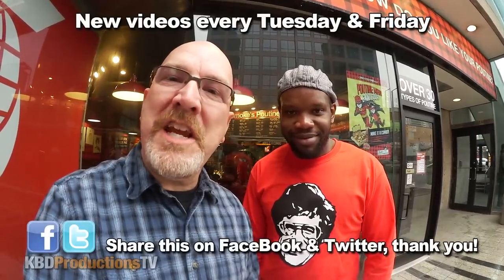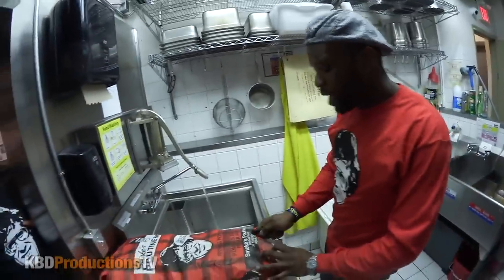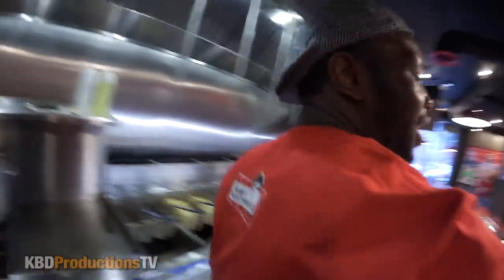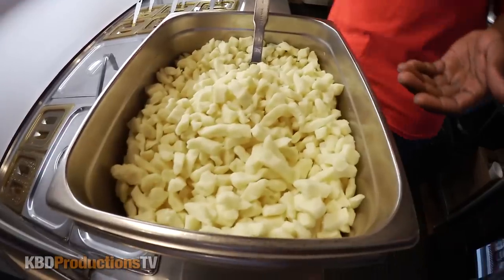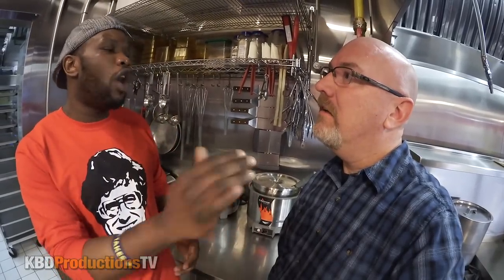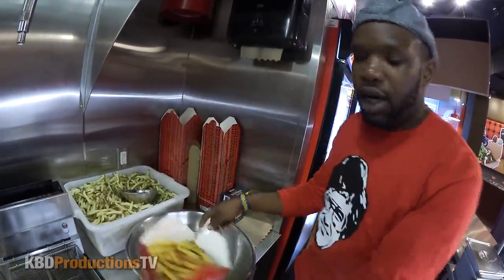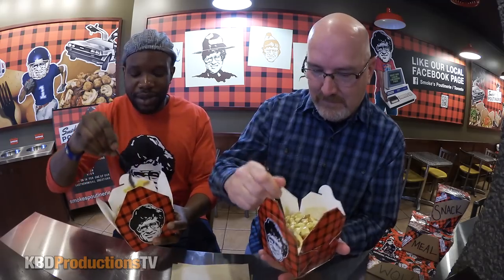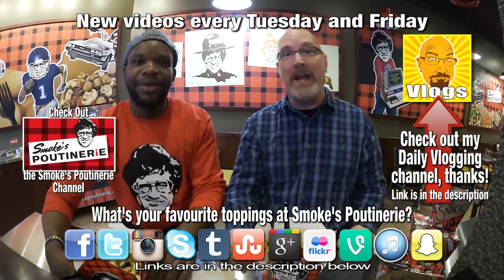How to Make a Poutine at Smoke's Poutinerie with Special Guest Muhi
Special thanks to Muhi of Smoke's Poutinerie Yonge & Eglinton, Toronto, Ontario for showing us how to make a poutine.
And a BIG SHOUT OUT to franchise owners, Ron Kostka and Hana Svec for letting us use your restaurant, you both ROCK!!!
Ken Domik
KBDProductionsTV
Smoke's Poutinerie

Smoke's Poutinerie is a Canadian nation-wide poutine franchise founded by entrepreneur Ryan Smolkin. It is the first poutine-exclusive restaurant in Toronto.

History
Founded in Toronto in 2008, the restaurant is named after owner Ryan Smolkin. Smolkin was inspired by Montreal restaurant La Banquise, which serves many different kinds of poutine and is open 24 hours. Smolkin frequents La Banquise whenever he visits Montreal.
The restaurant offers over 22 different kinds of poutine and has locations in Toronto, London, Guelph, Winnipeg, Ottawa, Waterloo, Mont-Tremblant, Halifax, Montreal, and St. John's and with new franchises in the works in Hamilton, Kingston, Edmonton, Vancouver and Whistler.

Ryan Smolkin: Smoke's Poutinerie is a new, unique concept and the first of its kind in the World as well as a whole new segment in the Quick-Serve Restaurant industry. No other quick-serve restaurant chain offers such a broad menu focusing on Poutine. With over 22 types of Poutine on the menu, the Smoke's Poutinerie goal is to bring the authentic, quality Quebec classic dish to the rest of the World in an original and unique way! With giant-sized portions of premium, hand-cut Yellow-Fleshed fries, squeaky Quebec cheese curds, multiple choices of gravies and limitless variations of customizable toppings, Smoke's Poutinerie has captured the hearts and stomachs of people all over the World. A Rewarding Experience is awaiting everyone who walks through the doors of Smoke's Poutinerie.